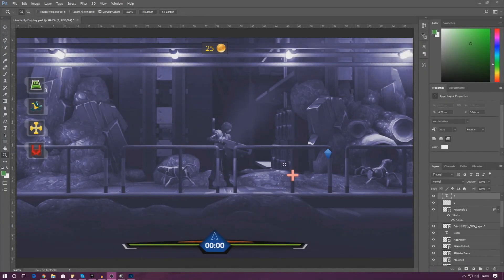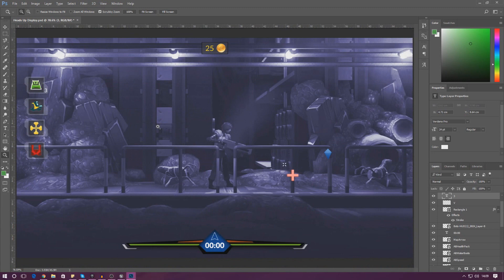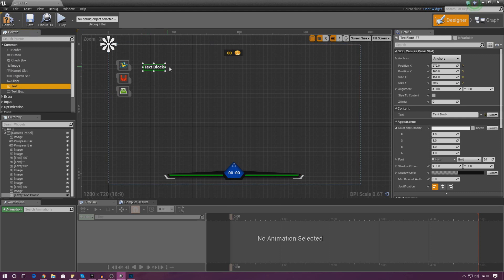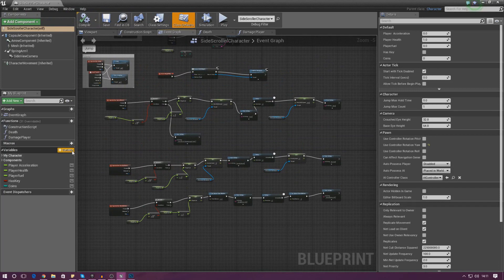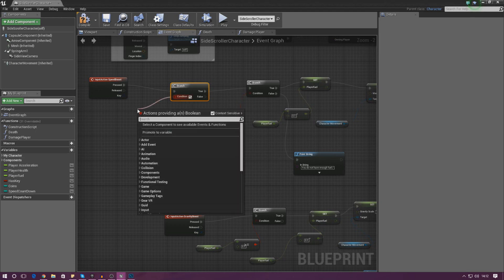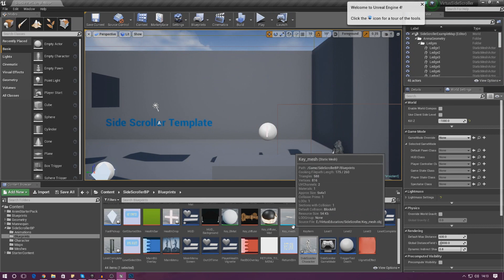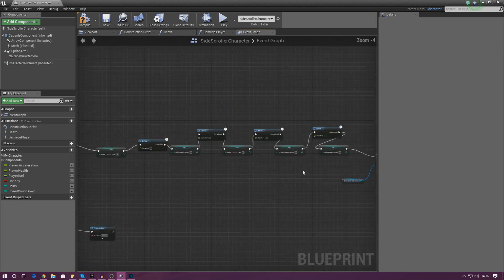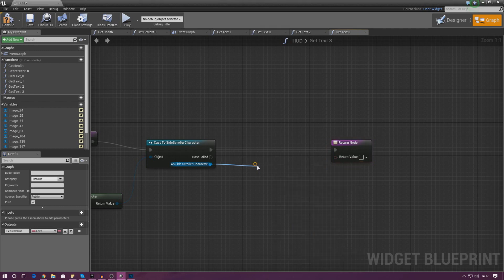Ability Cool Down System - #23 Creating A SideScroller With Unreal Engine 4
We set up a simple cool down system for our speed boost ability, this cool down system will create a timer that will stop the player for using the same ability rapidly. We go over the blueprints and variables used to create the system.